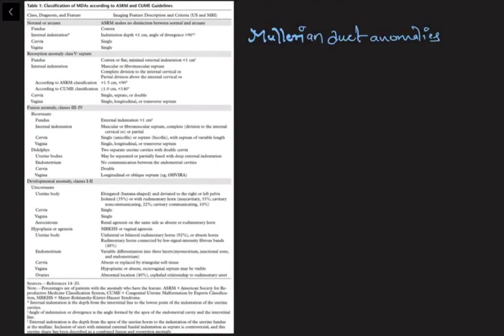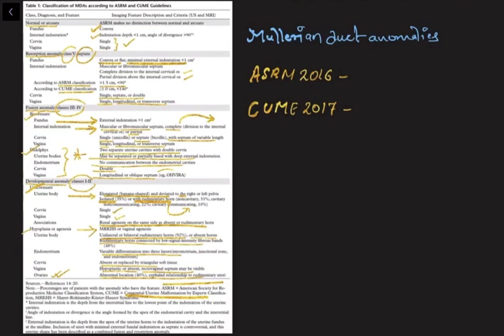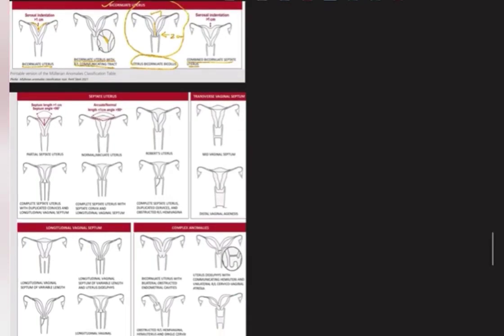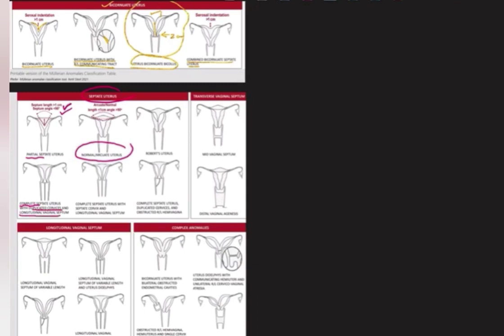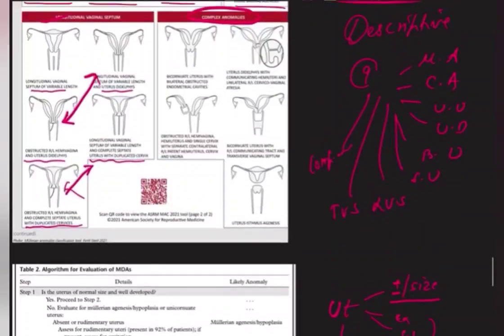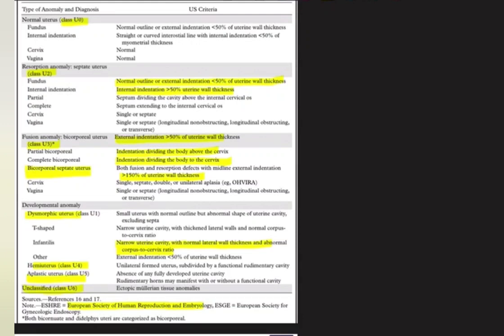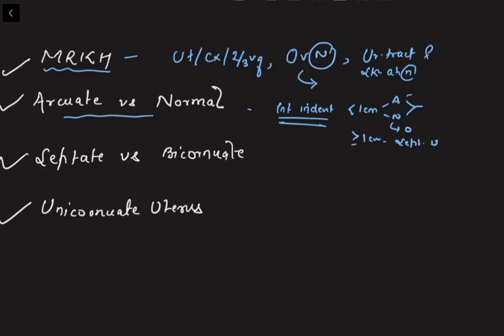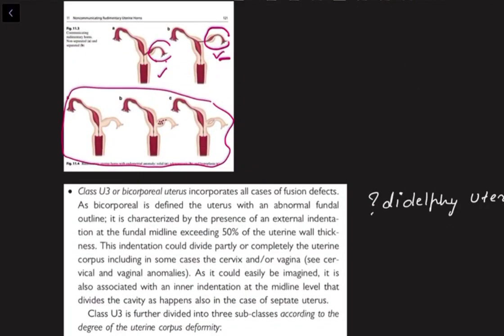Mullerian duct anomalies radiology- PART- 2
Let's understand the basics of Mullerian duct anomalies here